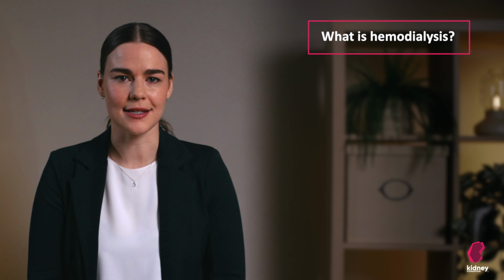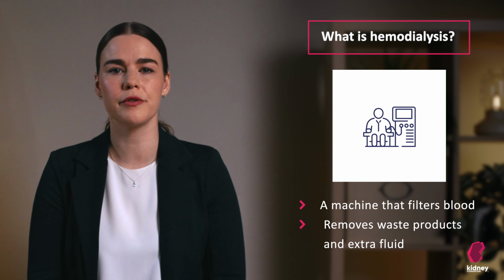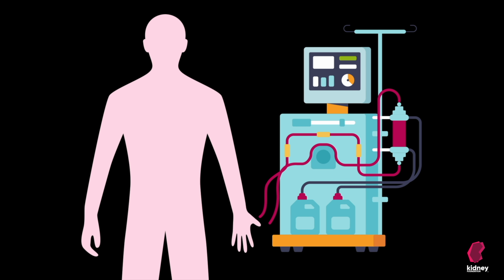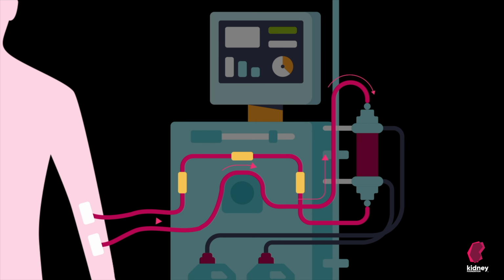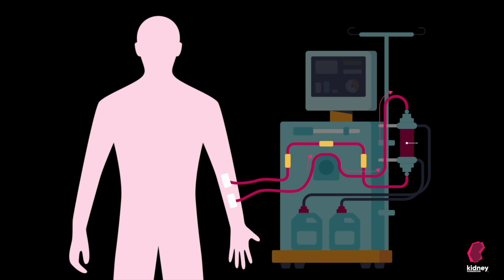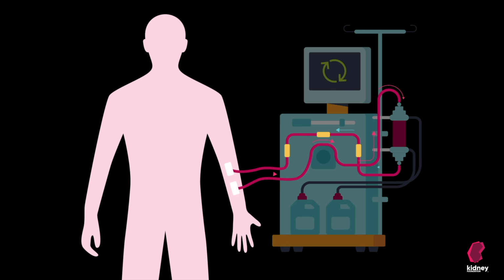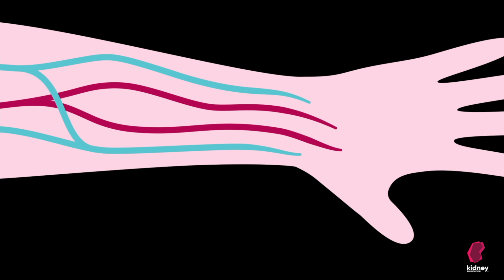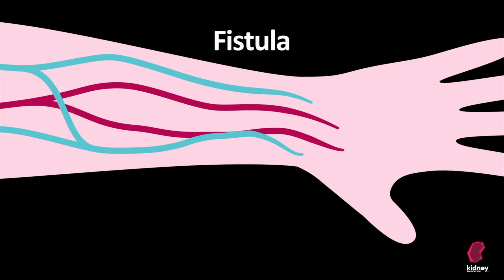Video 3: In-Center and Home Hemodialysis | Advanced Chronic Kidney Disease and Treatment Options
Welcome to this video series on advanced chronic kidney disease and treatment options for kidney failure. This video series was made in collaboration with @TheOttawaHospital.

You are here to learn about kidney disease, kidney failure and treatments which become necessary when the kidneys aren’t working well enough.  The goal is to start thinking about the choices available to you, to make future decisions easier.

This third video will talk about in-center and home hemodialysis.

Here is the link to the Kidney Foundation of Canada’s peer support program

TIMESTAMPS

00:00 – 00:40: Introduction to Video and Sections
00:41 – 06:36: What Is Hemodialysis?
06:37 – 10:54: In-Center Hemodialysis versus Home Hemodialysis
10:55 – 12:23: Closing Thoughts and Credits